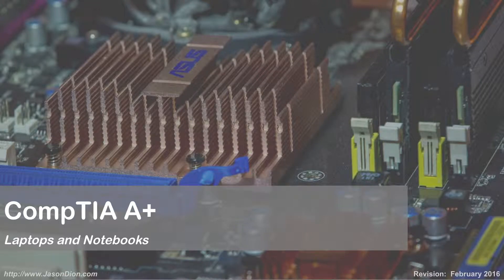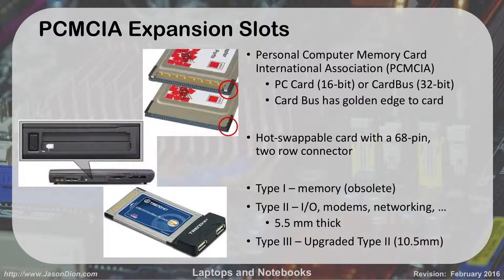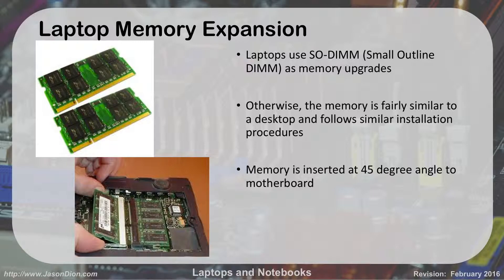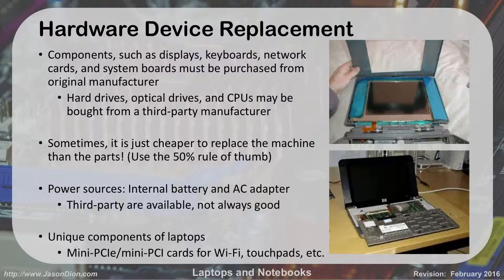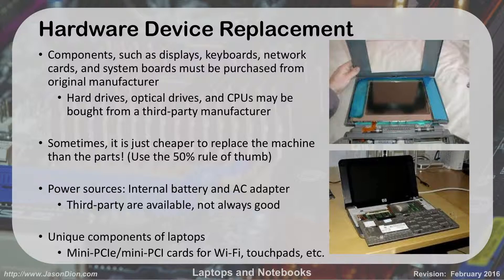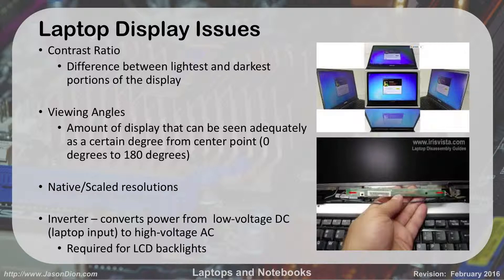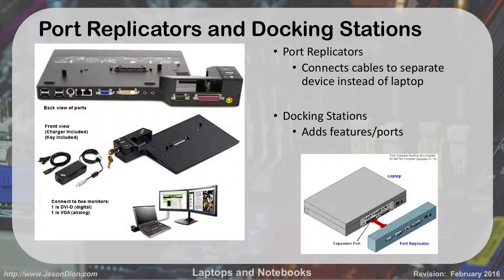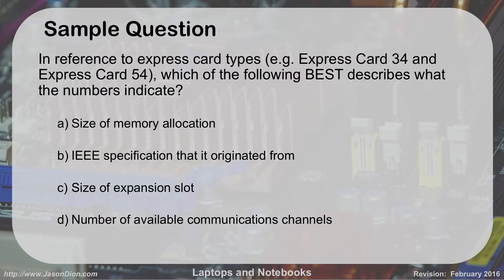24 - Laptops and Notebooks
This lesson covers the fundamentals of Laptops and Notebooks, including upgrades, repairs, and special features.